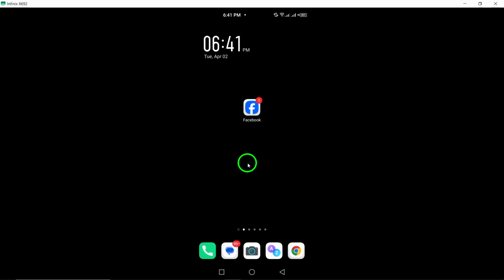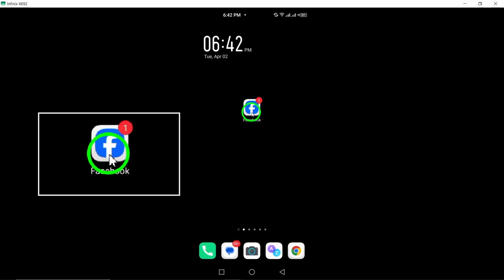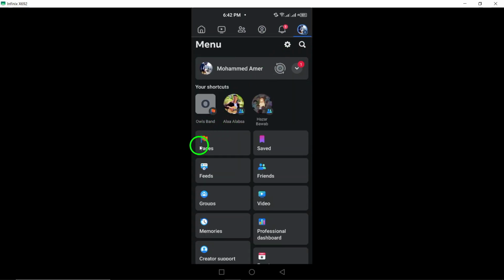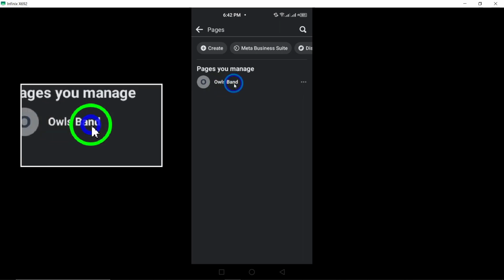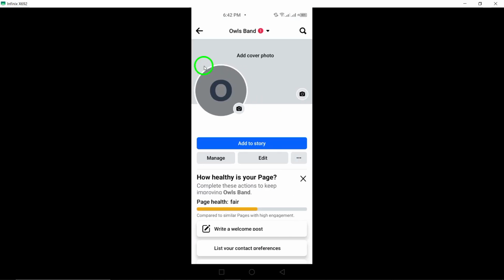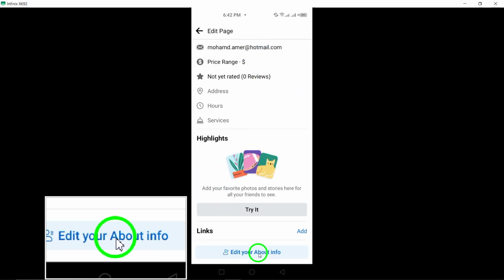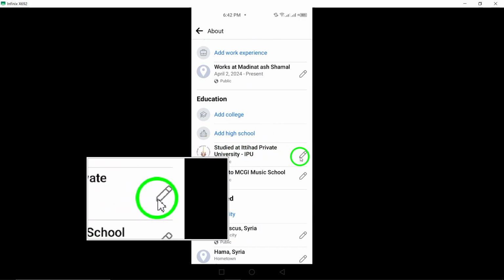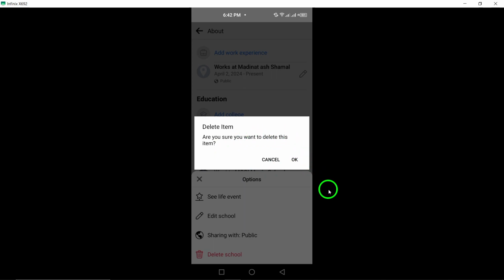How To Delete Your College In Your Facebook Page - Full Guide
Learn how to delete your college information from your Facebook page with our step-by-step tutorial. If you're ready to update your profile and remove your college details, follow along with our easy guide.

Steps:
1. Open the Facebook app and log in to your account.
2. Tap the menu icon (three horizontal lines), then scroll down and tap ‘Pages.’
3. Switch to Your Page By Tapping the down arrow next to profile photo in the top and select the Page you want to switch to.
4. Tap your Page’s profile picture.
5. Tap the Edit icon at the top right.
6. Scroll down and tap Edit your About info at the bottom.
7. Under Education tap the pencil icon next to your college.
8. Tap Delete school then confirm your step.

By following these simple steps, you can easily delete your college information from your Facebook page.